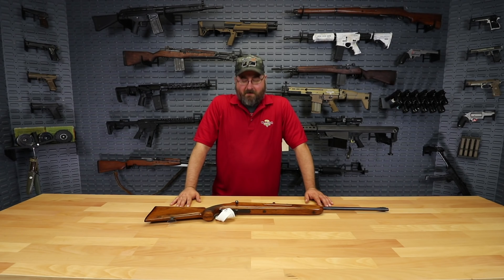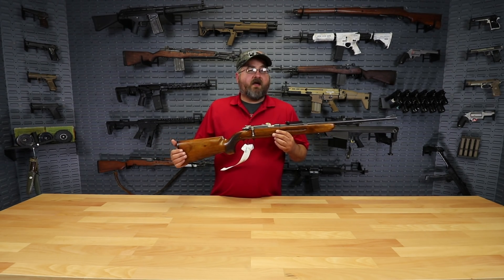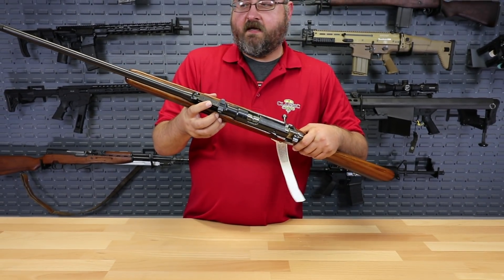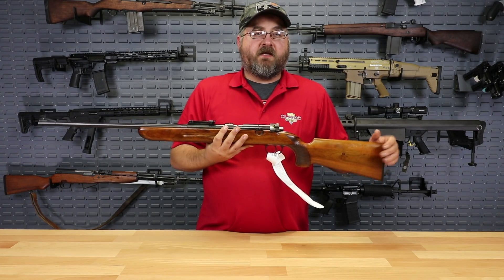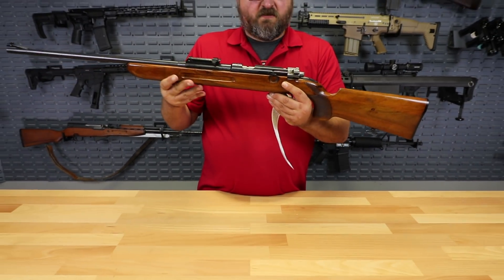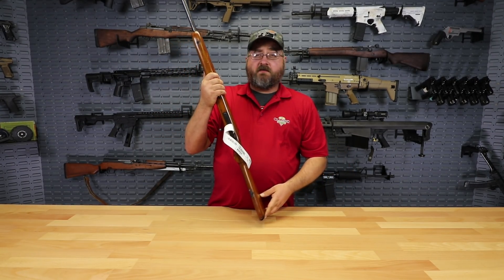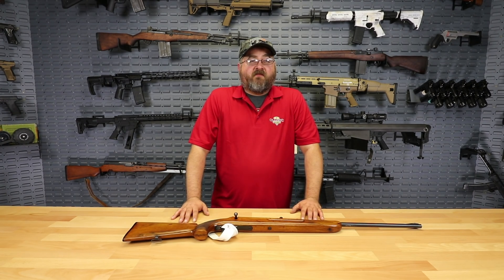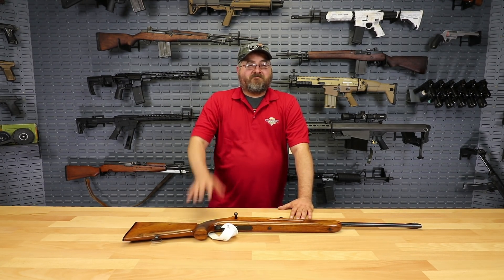The Rare Rifle Soldiers Trained With: The Yugo M-56 Training Rifle